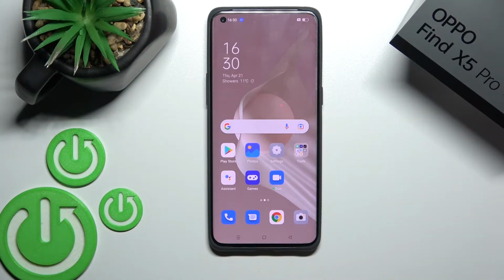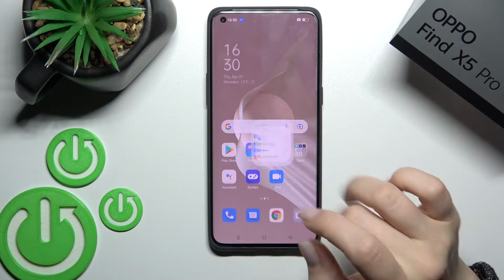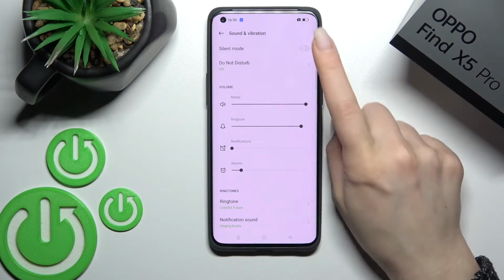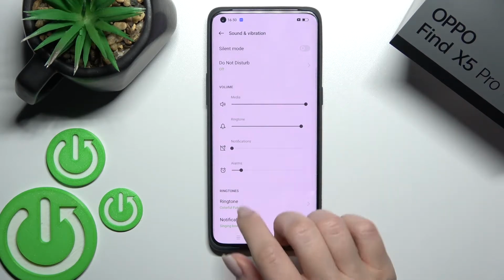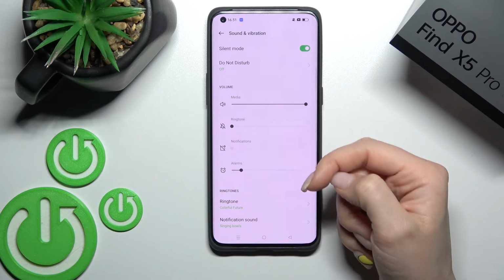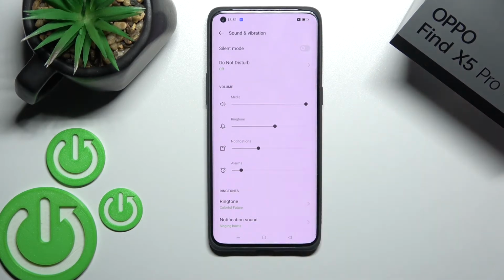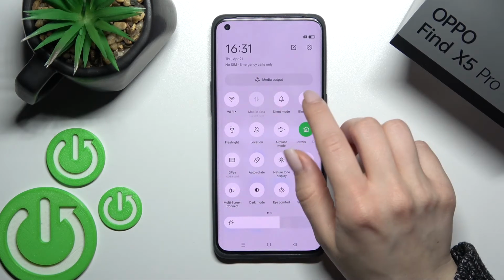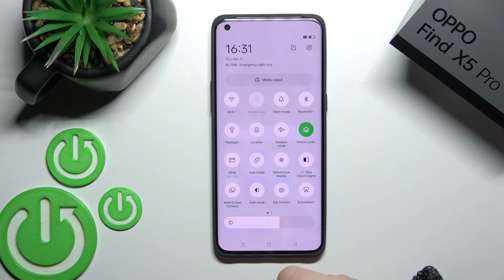How to Turn On Silent Mode on Oppo Find X5 Pro | Block Sounds and Vibrations / Disable silent mode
Not really sure how to turn on/off silent mode on Oppo Find X5 Pro? Are you looking for a way to block sounds and vibrations on Oppo Find X5 Pro? We are coming with the tutorial, where we show you how to manage silent preferences on Oppo Find X5 Pro. If you want to mute sounds and block vibrations on the presented model of Oppo Find X5 Pro, check out the enclosed tutorial and use silent mode on Oppo Find X5 Pro successfully. Let’s follow the uploaded tutorial and activate silent mode on Oppo Find X5 Pro. Visit our HardReset.info YT channel and discover many useful tutorials for Oppo Find X5 Pro.

How to turn on silent mode on Oppo Find X5 Pro? How to turn off silent mode on Oppo Find X5 Pro? How to block sounds on Oppo Find X5 Pro? How to activate silent mode on Oppo Find X5 Pro? How to use silent mode on Oppo Find X5 Pro?